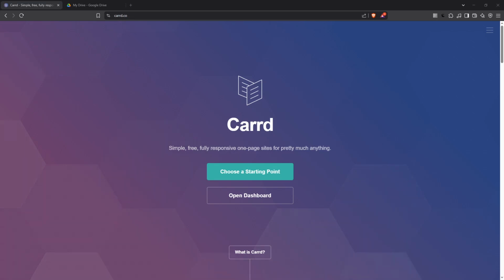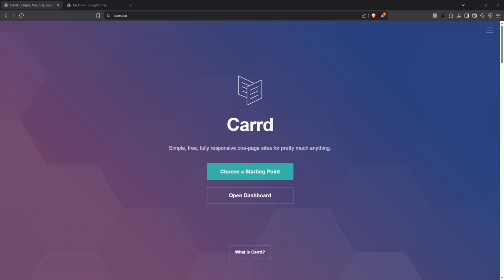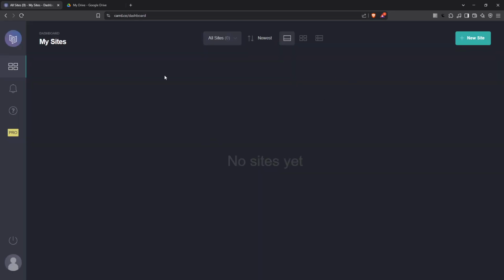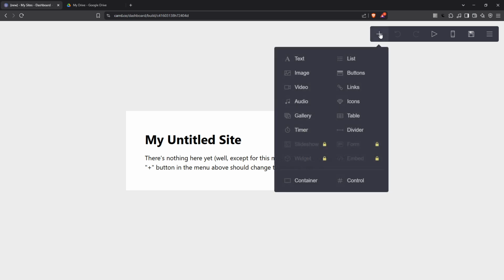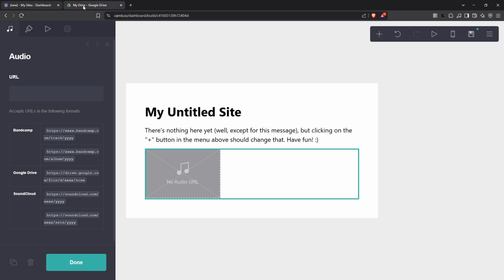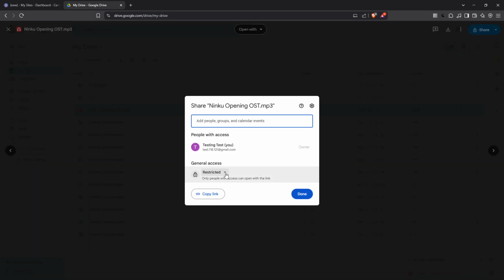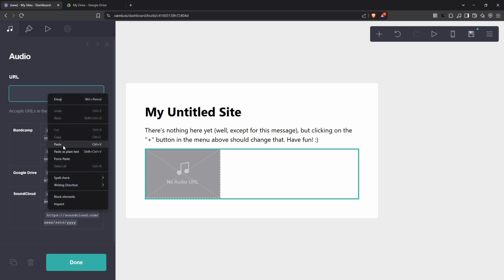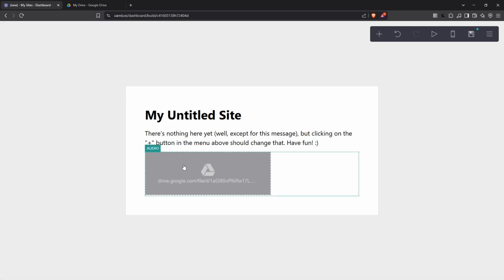How to Add Audio to Your Carrd Co Website [2025 Full Guide]